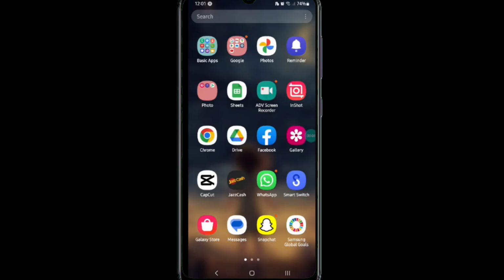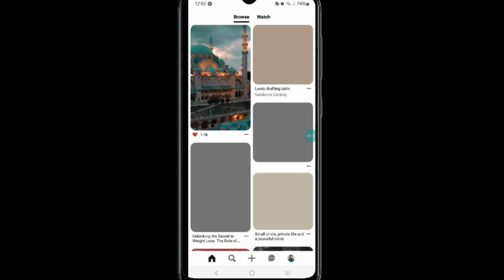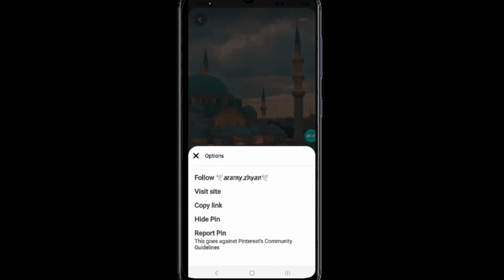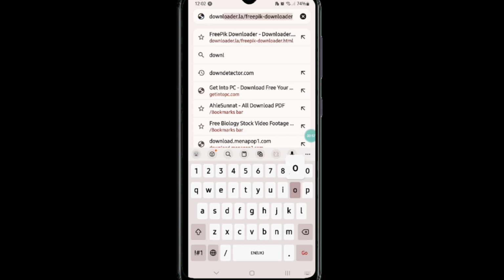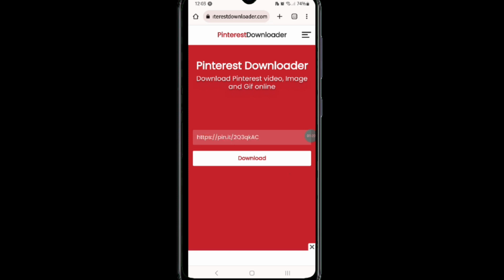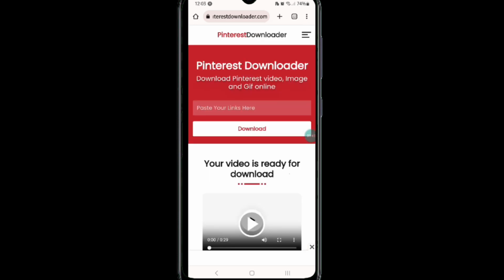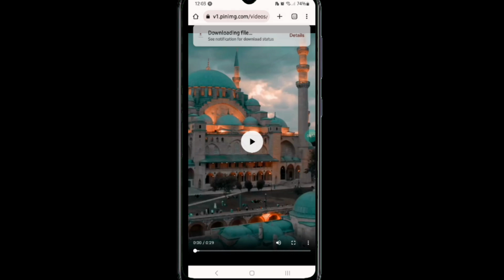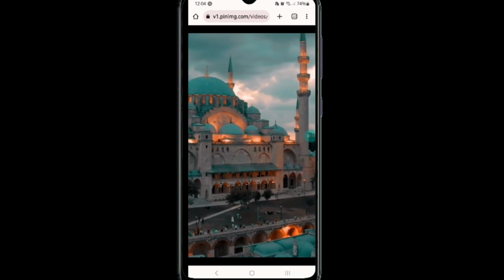HOW TO DOWNLOAD VIDEOS FROM PINTEREST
Welcome to our tutorial on how to download videos from Pinterest! In this step-by-step guide, we'll show you a legitimate method to save your favorite Pinterest videos effortlessly. Pinterest offers a separate website that allows users to download videos, ensuring that you can enjoy your cherished content offline without violating any copyright or intellectual property rights.

📋 Tutorial Highlights:
1. Introduction to Pinterest Video Downloader: Discover the dedicated website that Pinterest provides for downloading videos and how it complies with content rights.

2. Finding the Video: Learn how to locate the video you want to download on Pinterest and make a note of its details.

3. Accessing the Video Downloader: We'll guide you through accessing the official Pinterest Video Downloader website.

4. Pasting the Video URL: Follow our simple instructions to paste the video URL into the downloader tool.

5. Downloading the Video: See how the Pinterest Video Downloader processes the URL and provides you with download options.

6. Choosing the Format and Quality: Explore the various format and quality choices available for downloading the video.

7. Saving the Video: Learn how to save the video to your device or computer for offline viewing.

Join us in this easy-to-follow tutorial and discover how to enjoy your favorite Pinterest videos anytime, anywhere! Happy pinning and downloading! 📌📥

🎥 Watch Now: [Insert YouTube Video Link]